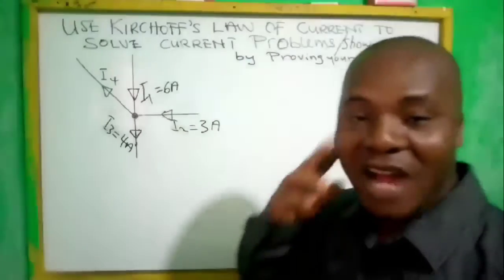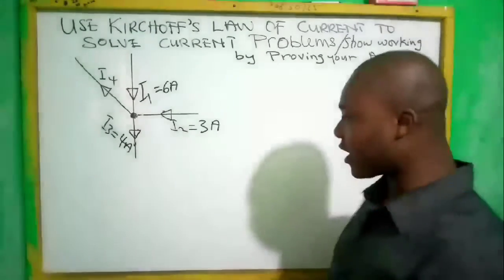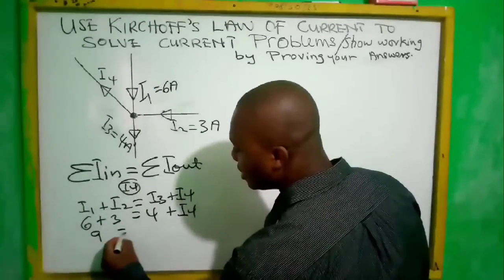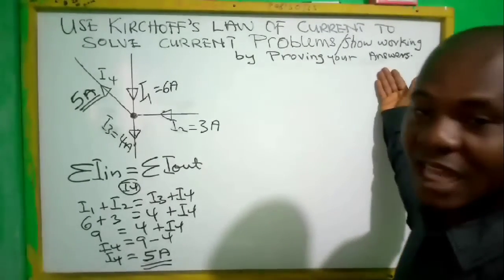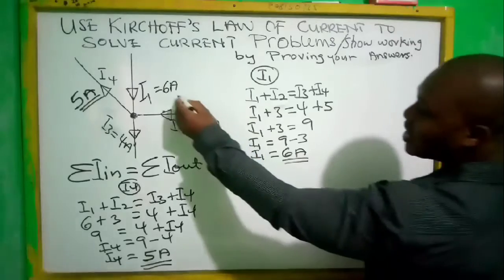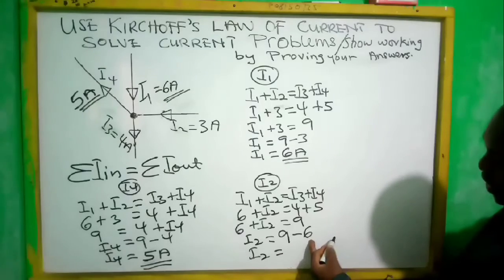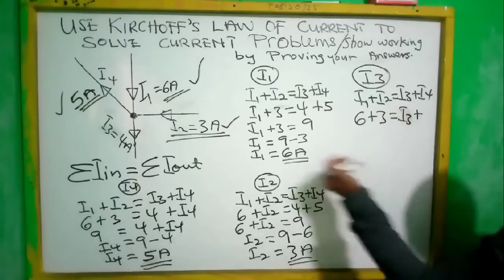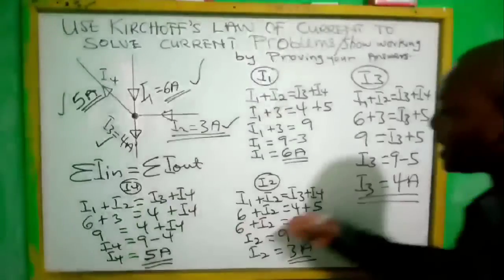Kirchoff's Current Law Solution 1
Kirchoff's Current Law Calculation. Find current 4(i4) flowing out of the Node If current 1 and 2 are entering the Node and current 3(i3) is flowing out the Node.